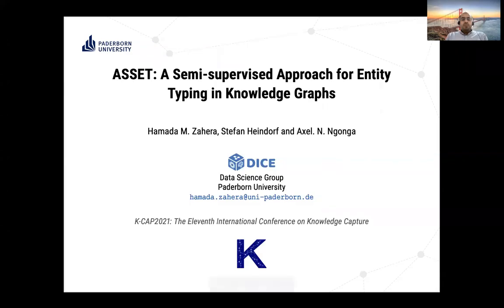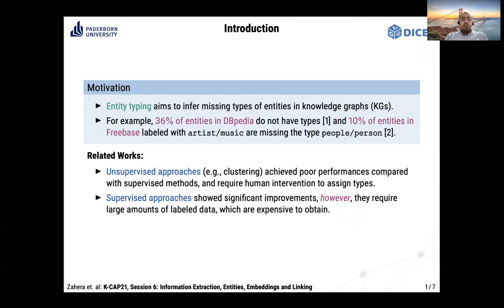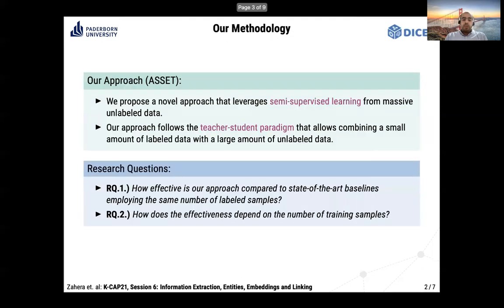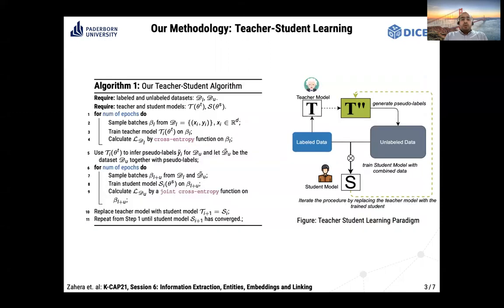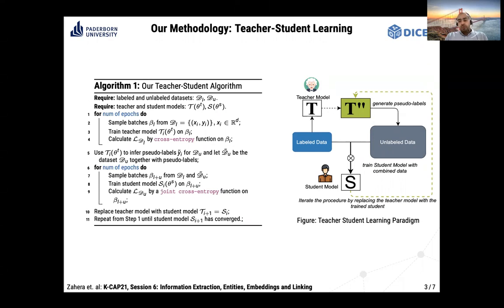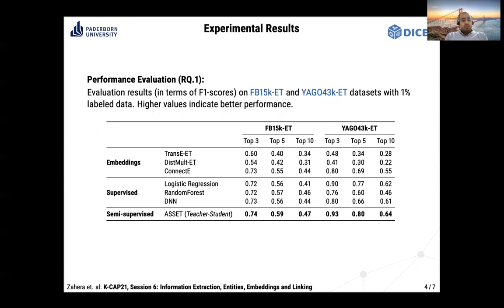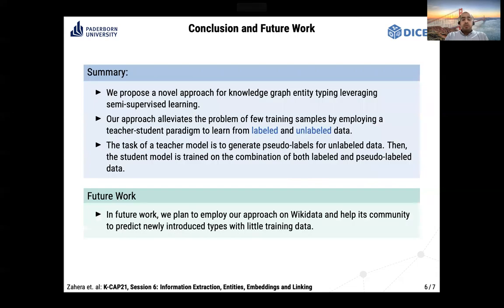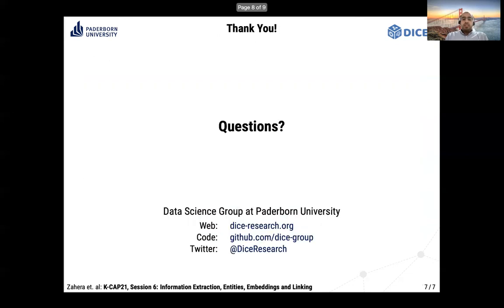ASSET: A Semi-supervised Approach for Entity Typing in Knowledge Graphs (K-CAP 2021)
ASSET: A Semi-supervised Approach for Entity Typing in Knowledge Graphs

Article: Zahera, Hamada M., Heindorf, Stefan and Ngonga Ngomo, Axel-Cyrille. "ASSET: A Semi-supervised Approach for Entity Typing in Knowledge Graphs." Paper presented at the meeting of the , 2021.

Abstract:
Entity typing in knowledge graphs (KGs) aims to infer missing types of entities and might be considered one of the most significant tasks of knowledge graph construction since type information is highly relevant for querying, quality assurance, and KG applications. While supervised learning approaches for entity typing have been proposed, they require large amounts of (manually) labeled data, which can be expensive to obtain. In this paper, we propose a novel approach for KG entity typing that leverages semi-supervised learning from massive unlabeled data. Our approach follows a teacher-student paradigm that allows combining a small amount of labeled data with a large amount of unlabeled data to boost performance. We conduct several experiments on two benchmarking datasets (FB15k-ET and YAGO43k-ET). Our results demonstrate the effectiveness of our approach in improving entity typing in KGs. Given type information for only 1% of entities, our approach ASSET predicts missing types with a F1-score of 0.47 and 0.64 on the datasets FB15k-ET and YAGO43k-ET, respectively, outperforming supervised baselines.